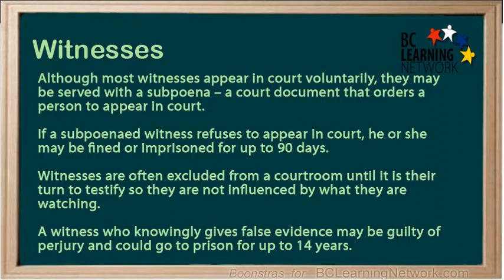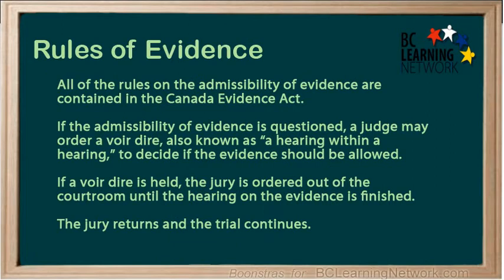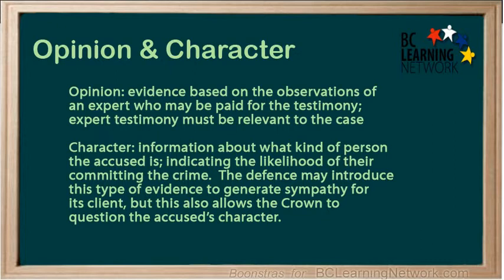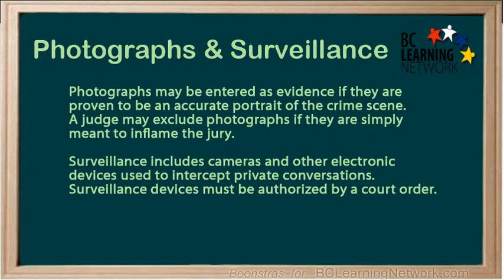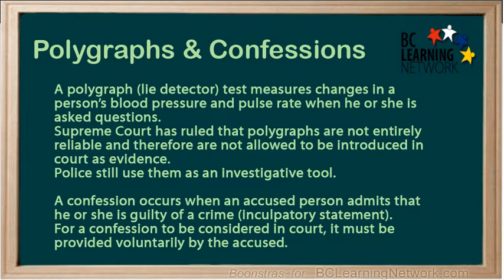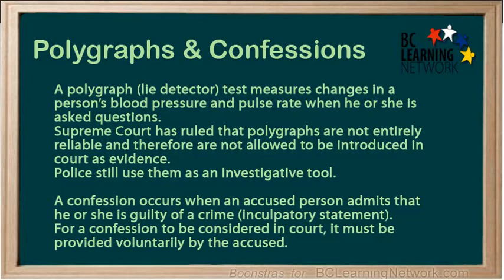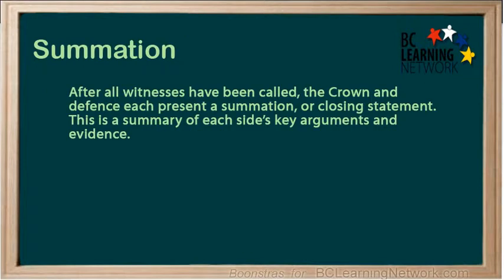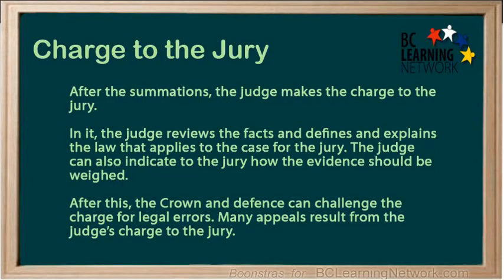WCLN - Evidence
Evidence